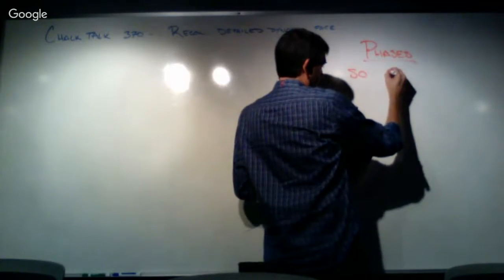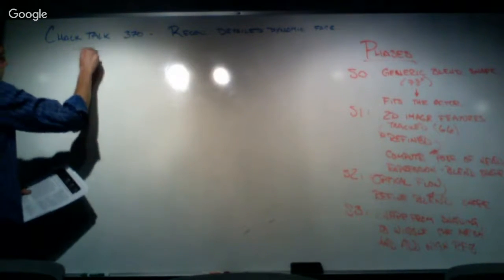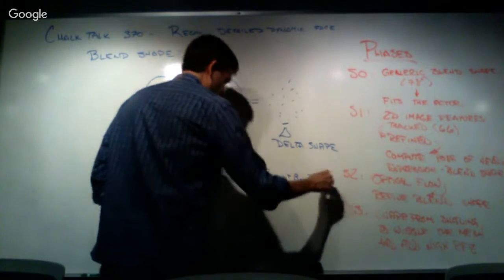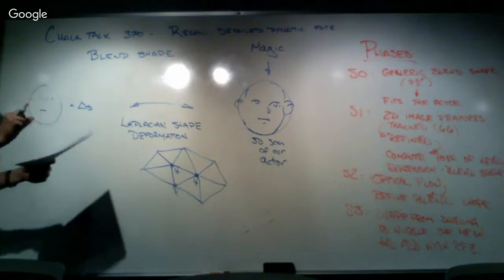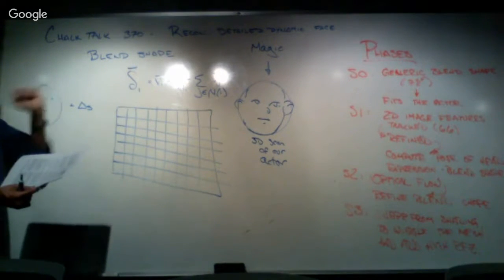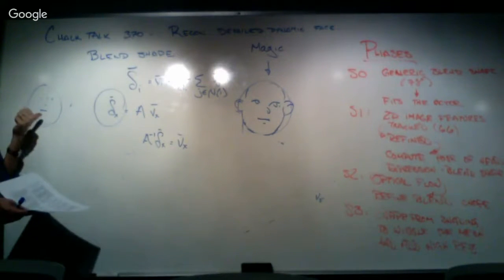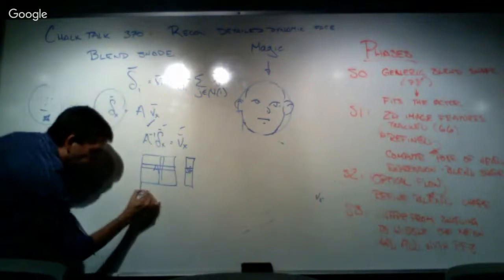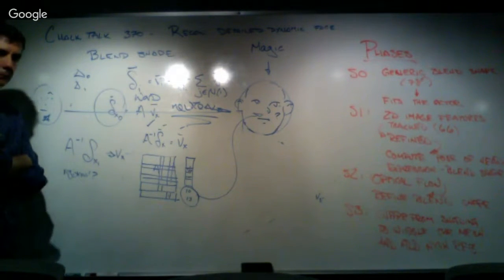Chalk Talk 370: Facial Motion Capture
Reconstructing Detailed Dynamic Face Geometry from Monocular Video

Today’s paper is all about watching someone’s face, figuring out the 3D shape of the face, and making that new 3D model move like the person. All with just one camera. No stereo. No fancy setup. (It is not real-time, so there’s that.)

Check out the video in the link below, it’s pretty impressive. How do they do it? With EVERYTHING. I swear, this paper has it all. It’s got Laplacians, it’s got machine learning, it’s got optical flow, it’s got freaking shape from shading! No way are we going to get through the whole paper, but we’re going to cover the first bits and that’ll be cool.

Reconstructing Detailed Dynamic Face Geometry from Monocular Video - The website for the paper. It’s got the paper, videos, data and more!